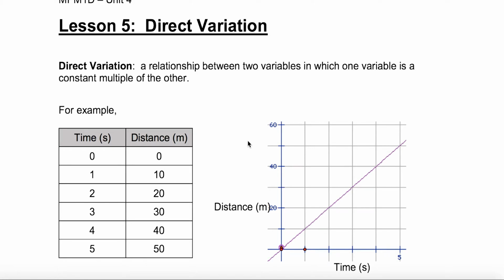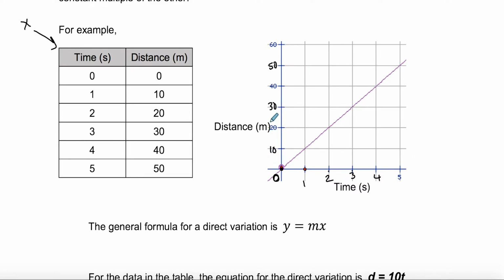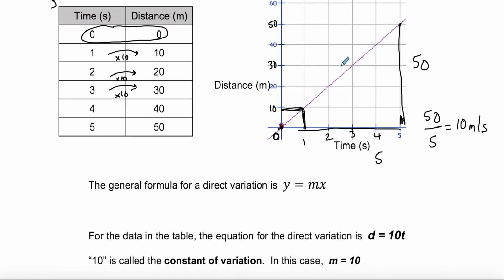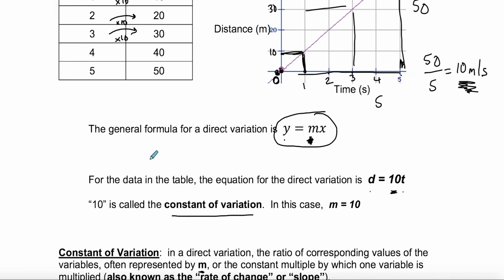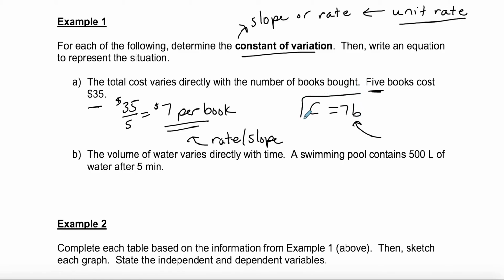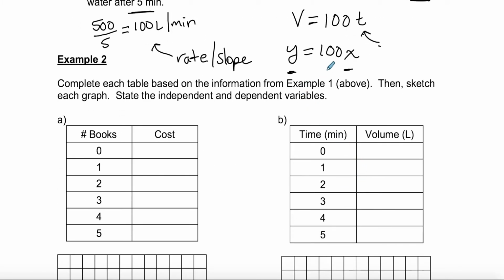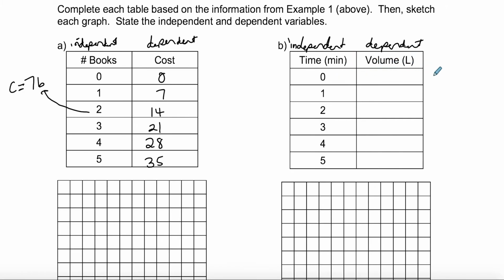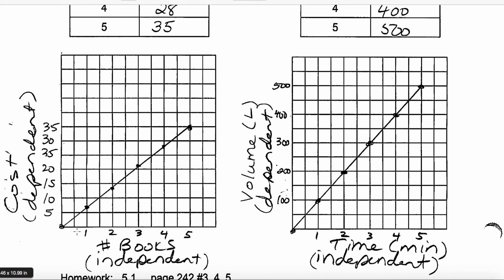5 Lesson Direct Variation (MPM1D)